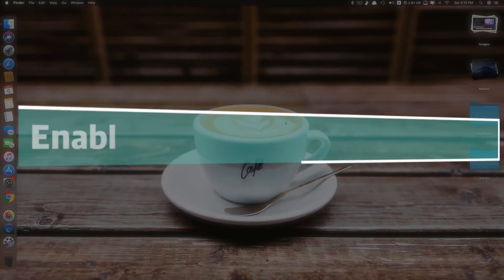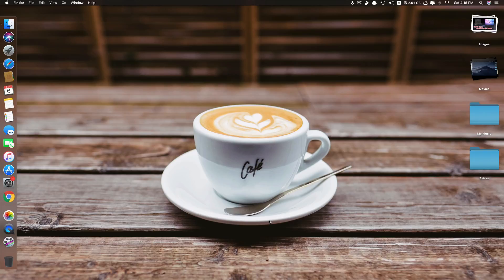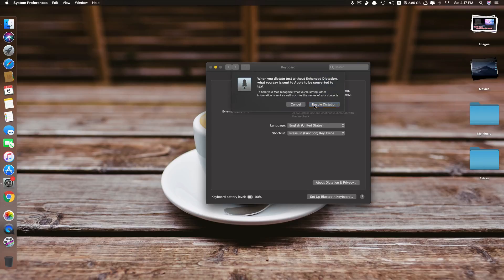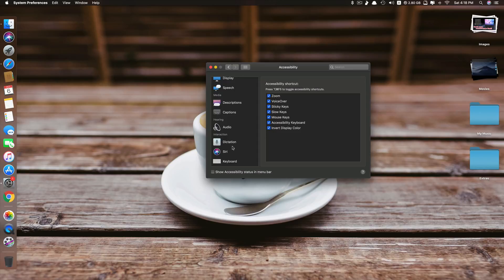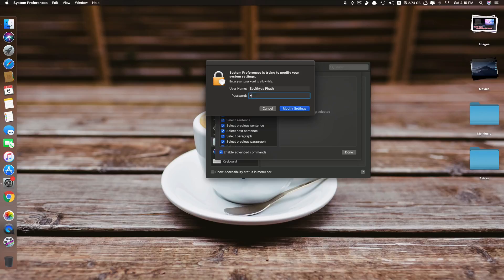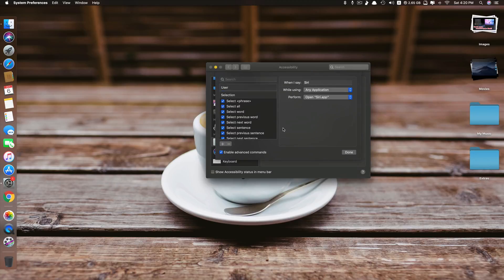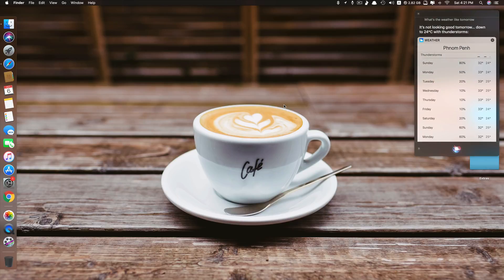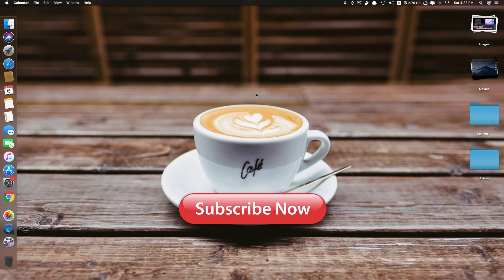MacOS Mojave: Enable Hands Free Siri 2018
This video shows how to enable hands-free Siri on MacOS Mojave.

The method that I am using in this video is the same as the method used in the older version of MacOS (Sierra). The differences are the look, and Siri voice enhancement.

Song: Electro-Light - Symbolism